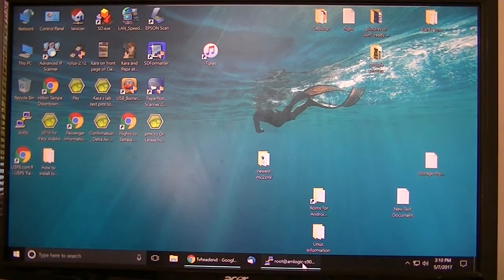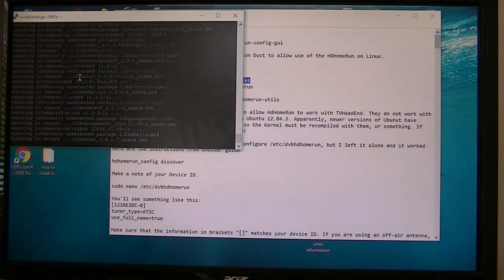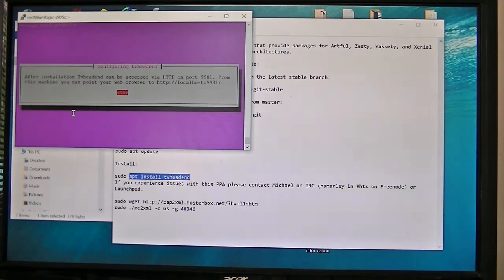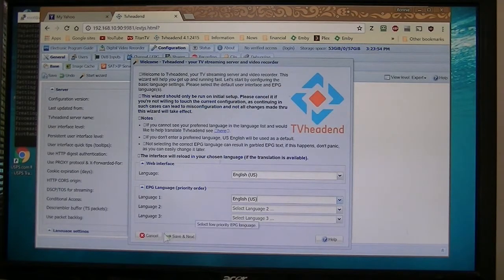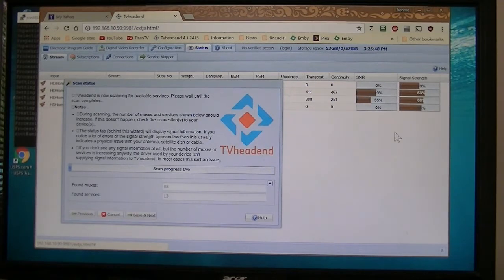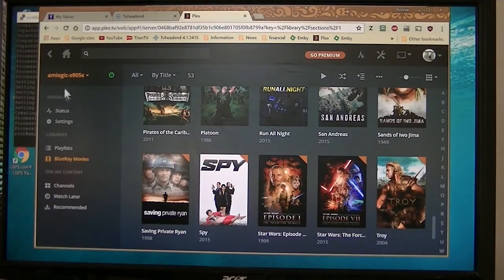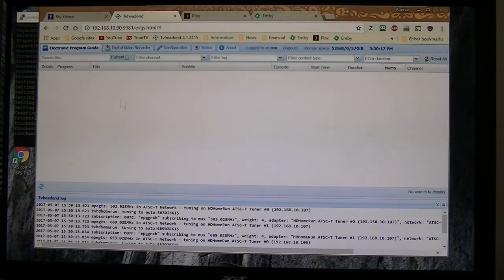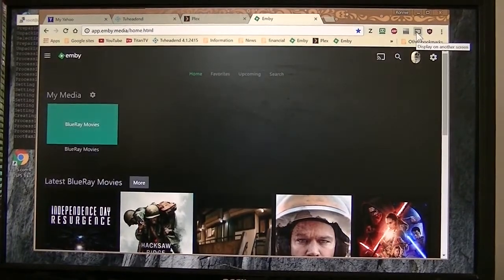How to install Tvheadend server on $40 Android box running Linux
Using a $40 Android box running Linux (see my other videos on how to do that) to run tvheadend server to create a whole home DVR solution.
How to install the HDHomeRun tuner drivers and tvheadend using my cheat sheets.

. Install HDHomeRun Drivers:

sudo apt-get install hdhomerun-config hdhomerun-config-gui

Note: These are the drivers provided by Silicon Dust to allow use of the HDHomeRun on Linux.

. Install HDHomeRun Add-Ons

sudo apt-get install python-software-properties
sudo add-apt-repository ppa:tfylliv/dvbhdhomerun
sudo apt-get update
sudo apt-get install dvbhdhomerun-dkms dvbhdhomerun-utils

Note: These are add-ons developed by others to allow HdHomeRun to work with TVHeadEnd. They do not work with newer versions of Linux, and do not work with Ubuntu 12.04.3. Apparently, newer versions of Ubunut have Kernels that do not include DVB Headers, and so the Kernel must be recompiled with them, or something. If anyone knows how to do that, please post here!

Some guides have indicated that you need to configure /etc/dvbhdhomerun, but I left it alone and it worked. Here are the instructions from another guide:

hdhomerun_config discover

Make a note of your Device ID.

sudo nano /etc/dvbhdhomerun

You'll see something like this:
[1210E3DC-0]
tuner_type=ATSC
use_full_name=true

Make sure that the information in brackets "[]" matches your device ID. If you are using an off-air antenna, verify that tuner_type is ATSC. Include one entry for each tuner on your network.

To restart the drivers:

sudo service dvbhdhomerun-utils restart

Install tvheadend server

sudo apt-get install tvheadend